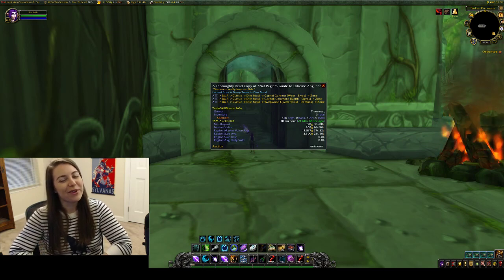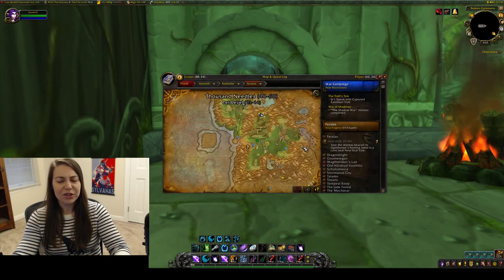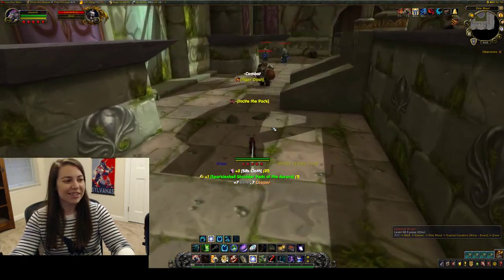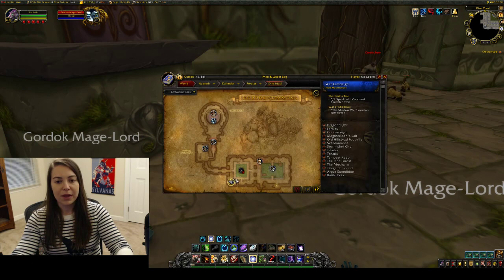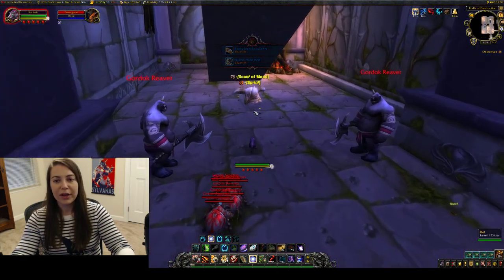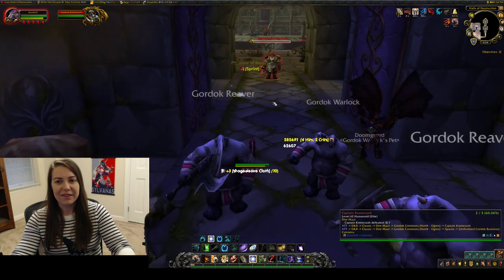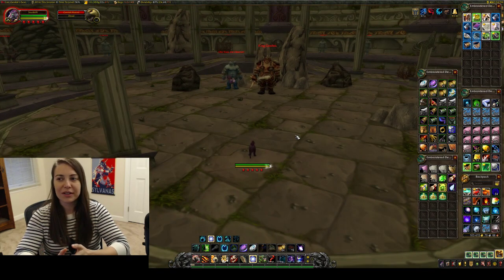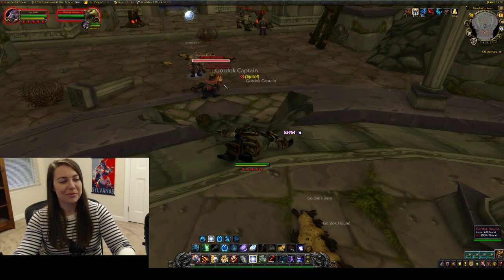Quick Farm: Make 8k Gold with A Thoroughly Read Copy of "Nat Pagle's Guide to Extreme Anglin'."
Happy Friday! In this forgotten farm video, I go over one of the books that paladins must get for an artifact appearance for their draenor weapon. This book is located in dire maul; any of the dire maul entrances will work, but my favorite for the book is dire maul north. In the video, I show you the spawn locations of the A Thoroughly Read Copy of "Nat Pagle's Guide to Extreme Anglin'." Enjoy!